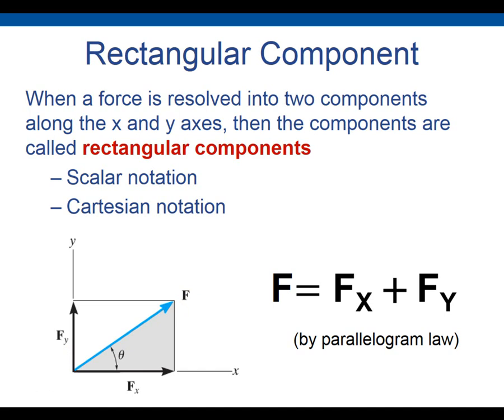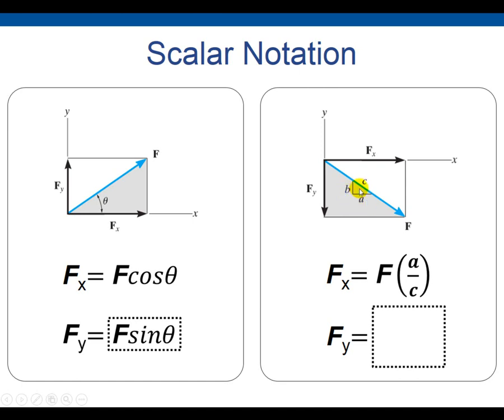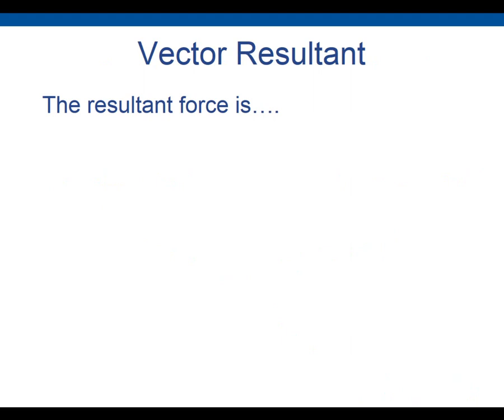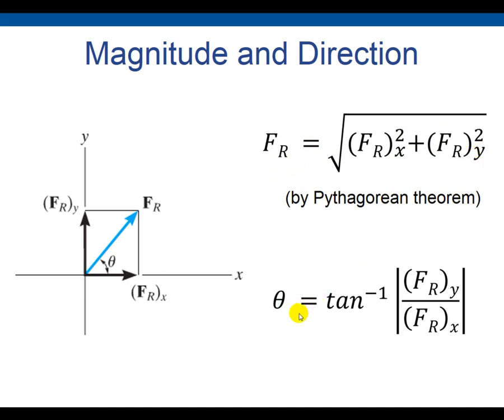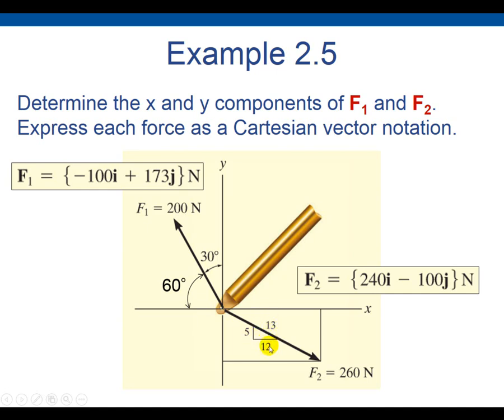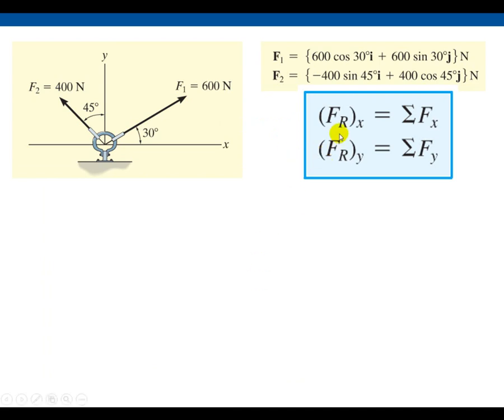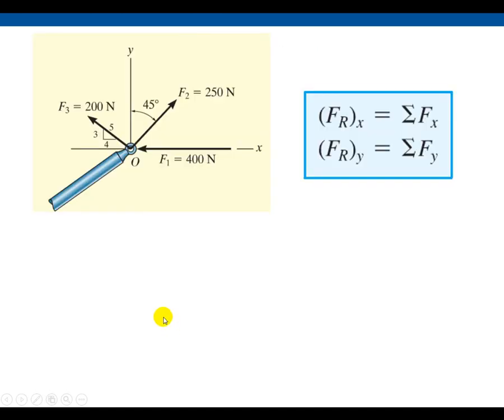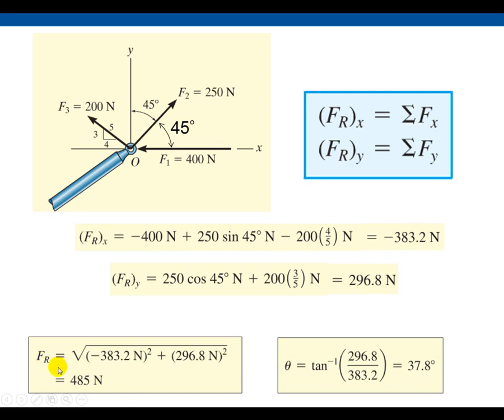Chapter 2 Force Vectors (1 26 2018)